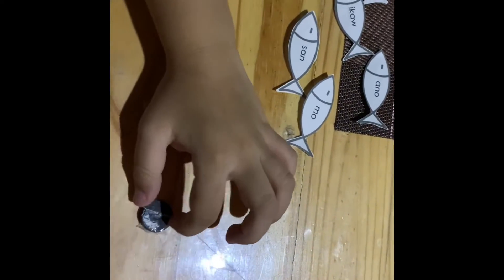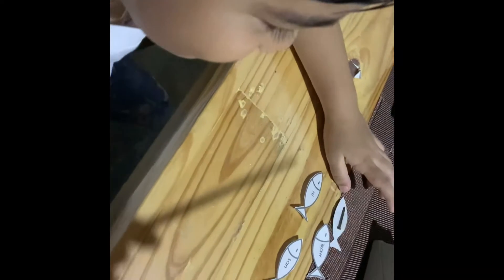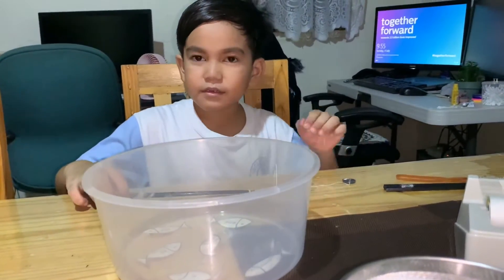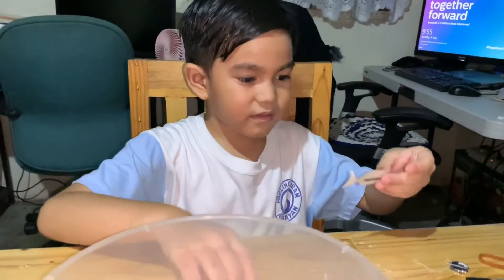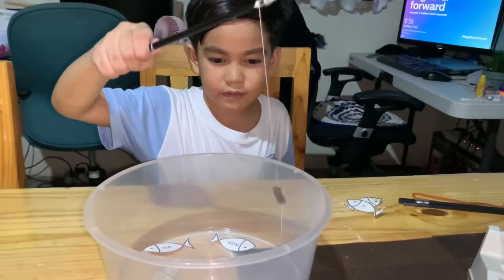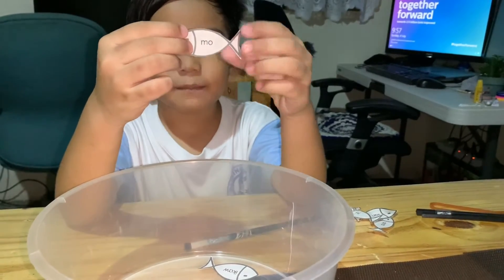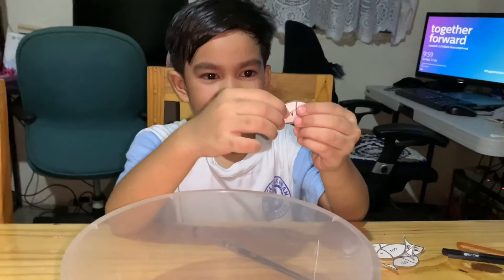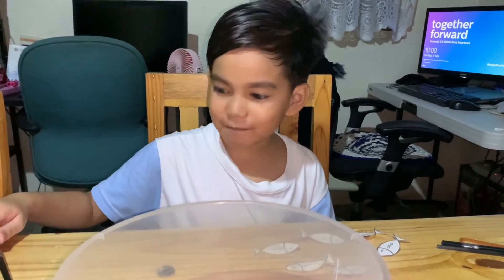Fishing By Carl - Kinder Lily